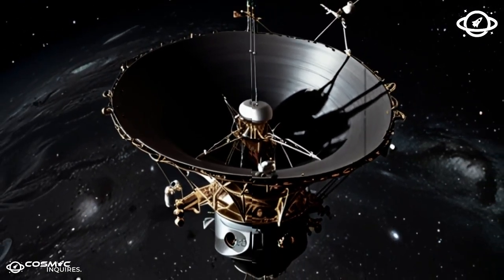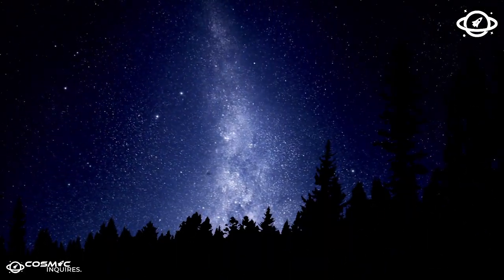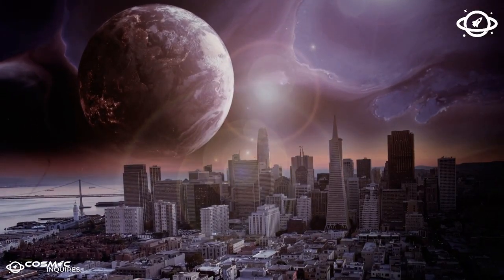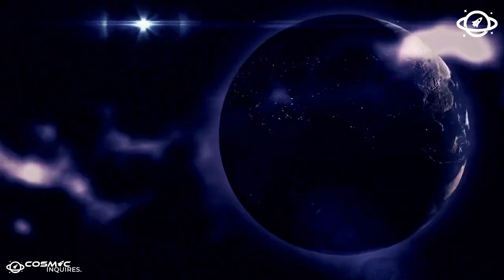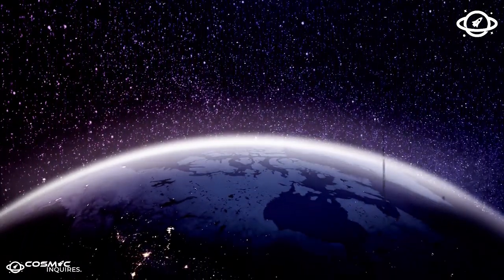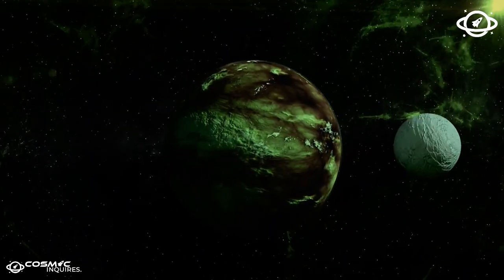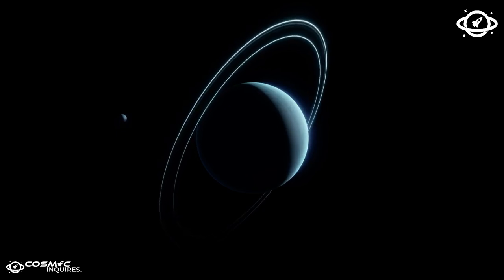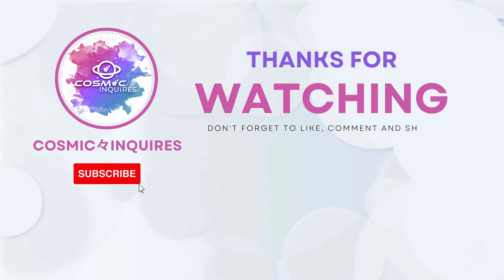Voyager 1 just made an IMPOSSIBLE Encounter in Deep Space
For nearly five decades, Voyager 1 has traveled alone through the vast, silent void beyond our solar system, an aging spacecraft drifting farther than any man-made object in history, deeper than any probe has dared to venture. It has long been thought of as a ghost ship of the cosmos, silently carrying the hopes, data, and memories of a distant Earth. Scientists expected nothing more than the steady decline of signals as its systems aged and its power faded. And yet, just when they thought Voyager 1 had entered its final chapter, something truly unprecedented occurred. The spacecraft changed its course.
Not as a response to a command from Earth. Not as a result of mechanical failure. But seemingly of its own volition. Even more disturbingly, just days before this shift in trajectory, Voyager 1 picked up a low-frequency hum—a sound with no identifiable origin, no match in NASA’s records, and no scientific explanation. And now, with its antenna still pointed at Earth, Voyager is heading back… or being pulled. What did it encounter in the darkness? What did it see that made it turn?

✨ Now you can see the subtitles in your mother language! 🌍

If you're ready for even more cosmic revelations, check out our 2nd historical space channel, *"Why?"* where we dive deeper into the mysteries of the universe, uncovering truths that challenge everything we know!

🔗 Explore the universe with Cosmic Inquiries - Where Curiosity Meets the Cosmos! 🌠✨